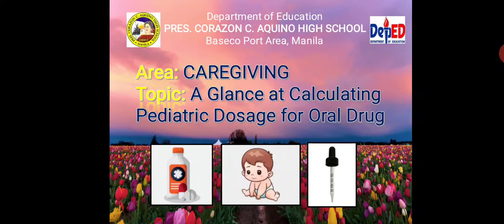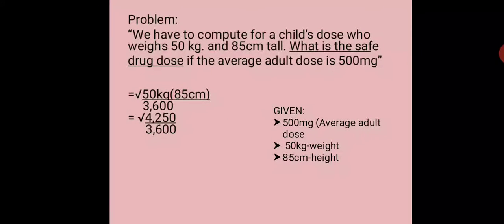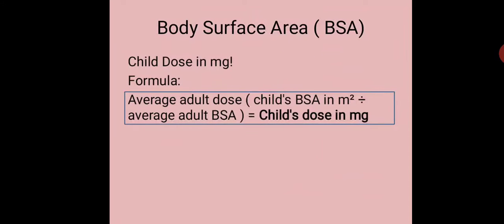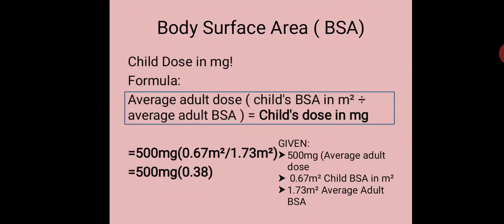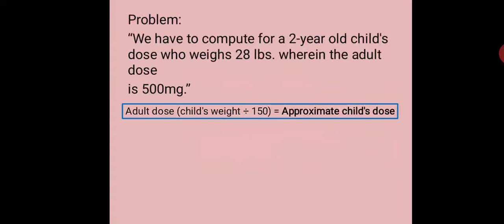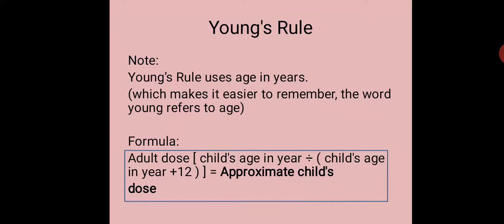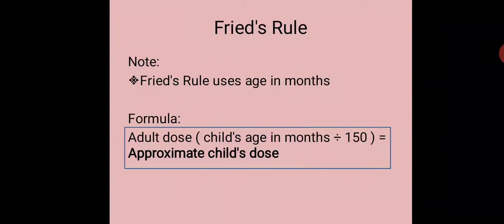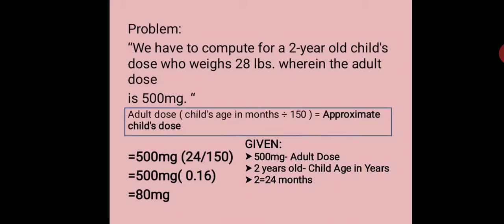PCCAHS VIDEO LESSONS GRADE 10 THE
Caregiving  by Ms. Grace Marian C. Andaliza